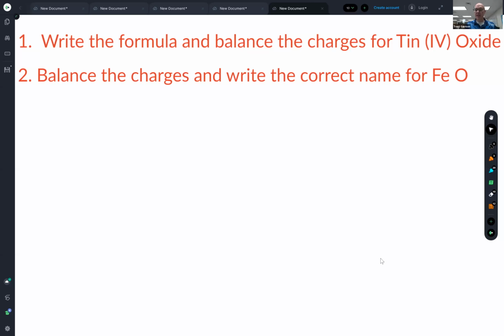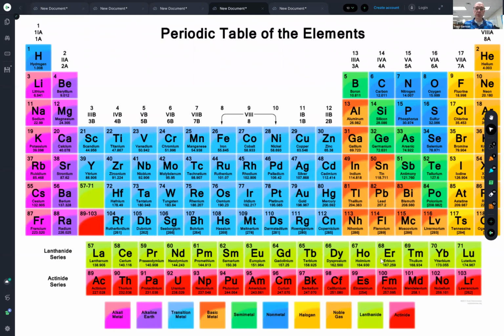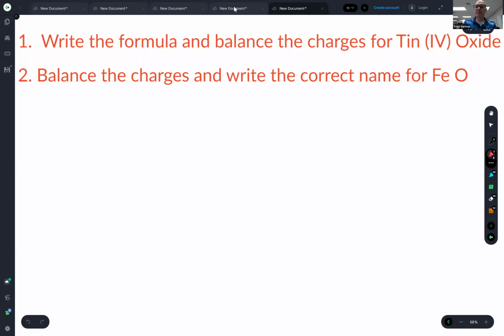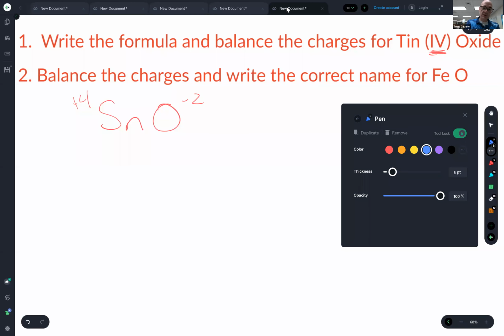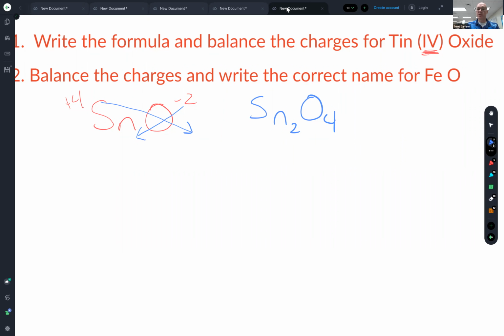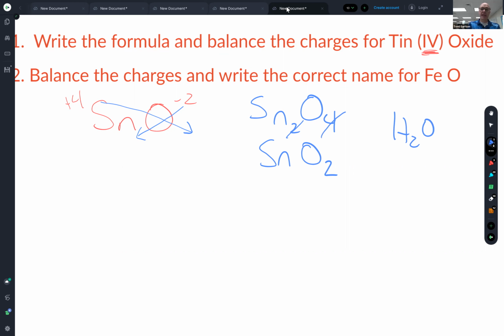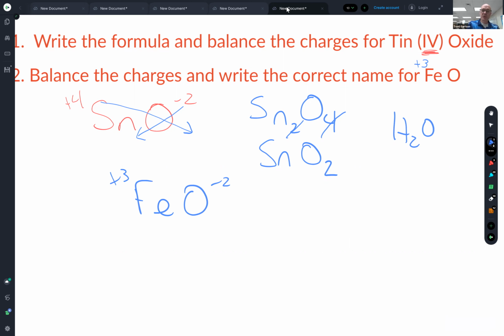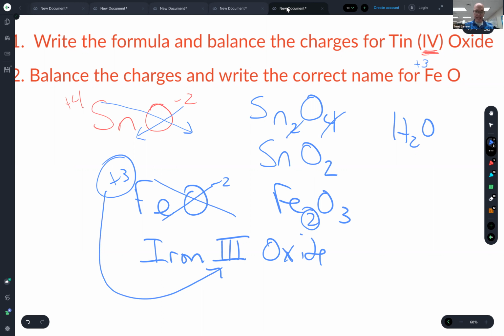Unit 5 Topic 3 Homework